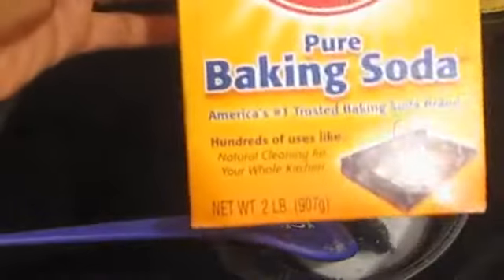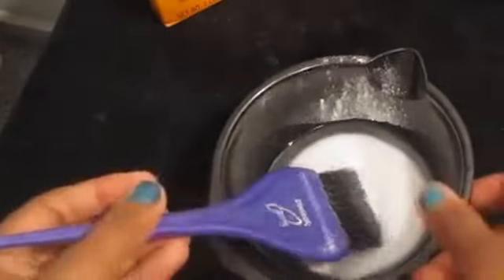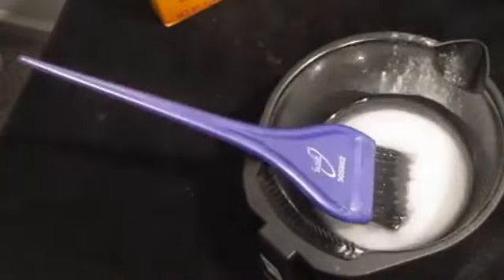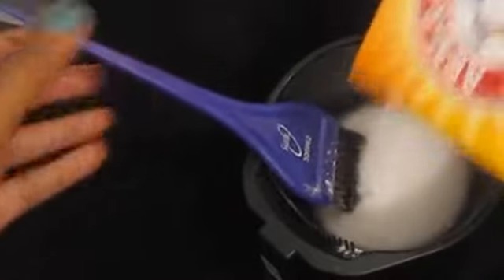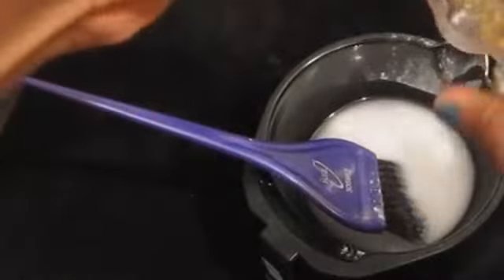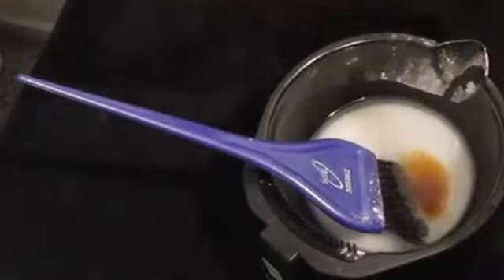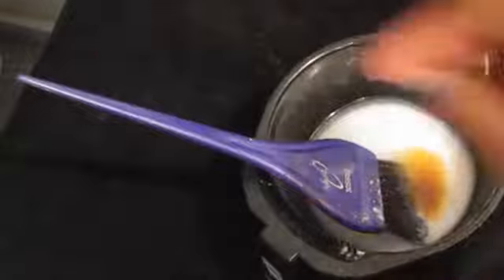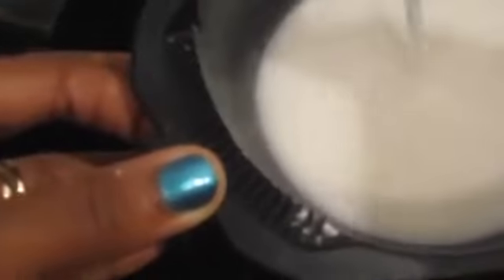How To Naturally Color Lighten Your Hair for Black Women 2015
How To Lighten Dark Lips Naturally At Home
DIY How I Got My Red Burgundy Hair Color Red Heads Stand Up
DIY Natural Honey Highlights
DIY Whipped Coconut Oil Treatment For Dry Natural Hair
DIY Hair Mask For Curly Hair

0:01 Best Diy Hair Color Brands
0:02 Kim Zolciak Natural Hair Color
0:03 Natural Hair Color Wiki
0:04 Natural Hair Dye Ultima Online
0:05 Natural Hair Dye Ash Brown
0:06 Natural Hair Salon In Charlotte Nc
0:07 Natural Hair Salon In Jacksonville Fl
0:08 Best Hair Color Natural African American Hair
0:09 How To Get My Natural Hair Color Back After Dying Black
0:10 Light Mountain Natural Hair Color Light Brown
0:11 Natural Hair Salon Brooklyn Nyc
0:12 Natural Black Hair Dye Remover
0:13 Natural Hair At The Beach
0:14 Natural Hair Removal
0:15 Palty Hair Dye Natural Black
0:16 Natural Hair Care Fayetteville Nc
0:17 Natural Hair Care Products Homemade
0:18 Natural Hairstyles How To
0:19 Quick Natural Hairstyles Medium Length
0:20 Natural Hair Color Eyebrows
0:21 Natural Hair Dye Dark Red
0:22 Natural Hair Products Coconut
0:23 Natural Hair Products London
0:24 Via Natural Hair Products Ingredients
0:25 Natural Hair Growth After The Big Chop
0:26 Natural Hair Protective Styles Weave
0:27 Joanna Garcia Natural Hair Color
0:28 Natural Hair Blog Nederland
0:29 Natural Hair Color Of Ashley Tisdale
0:30 Natural Hair Review Blog
0:31 Hush Natural Hair Extensions
0:32 Natural Hair Extensions Sale
0:33 Natural Hair Salons Hartford Ct
0:34 Natural Hair Salons Orlando
0:35 African American Natural Hair Journey
0:36 Natural Curly Red Hair Tumblr
0:37 Natural Hair Care Regimen Tumblr
0:38 Natural Hair Updos How To
0:39 Organic Camomile Natural Hair Lightening Spray Review
0:40 Natural Hair Braiding Atlanta
0:41 Natural Hair Show May 4 2015
0:42 Natural Hair West End Atlanta
0:43 Apple Cider Vinegar And Water For Natural Hair
0:44 Natural Afro Hair Show
0:45 Natural Hair Stylist In Metro Atlanta
0:46 Natural Hair Blowout Kit
0:47 Natural Hair Braids Magazine
0:48 Natural Bleach For Hair On Face
0:49 Natural Hair Less Breakage
0:50 Natural Hair Ponytail Bun